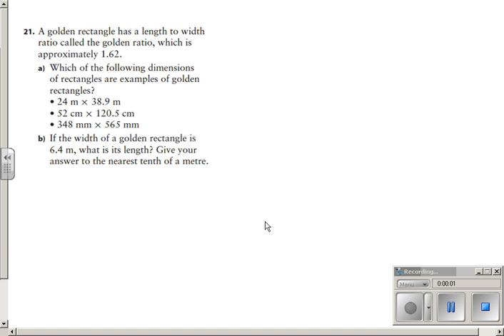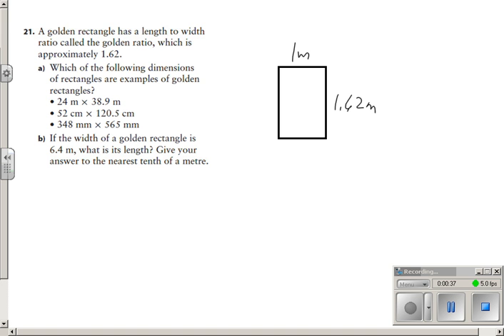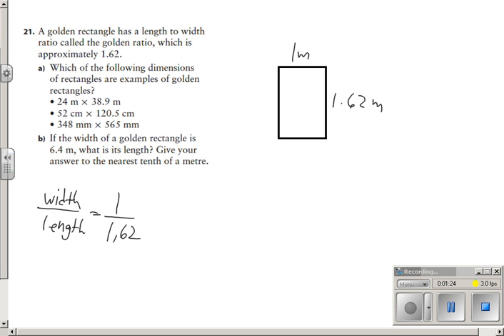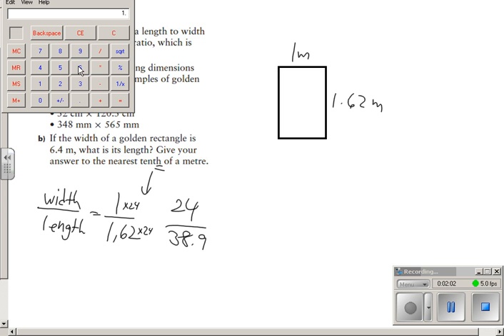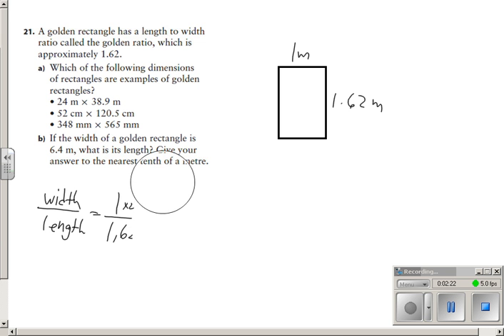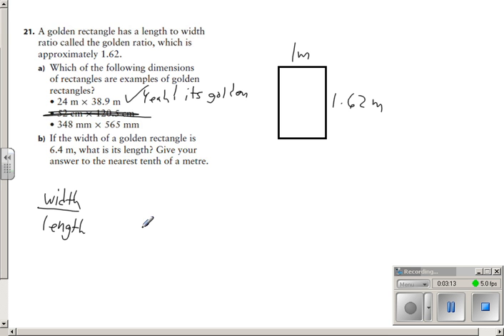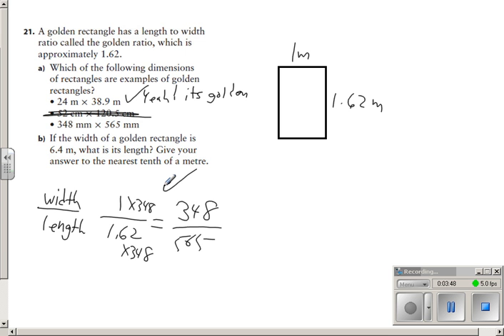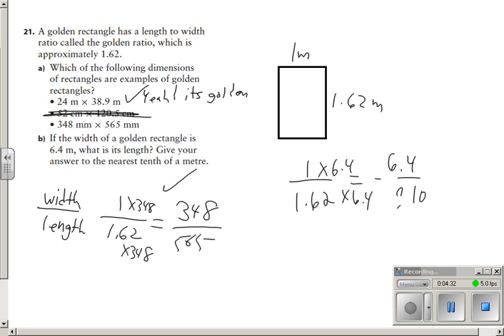2 1 21